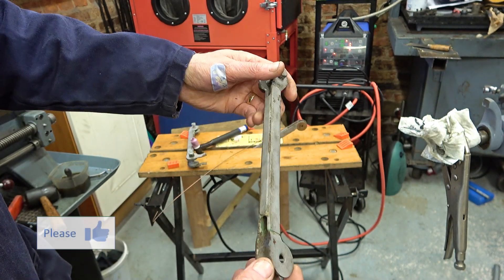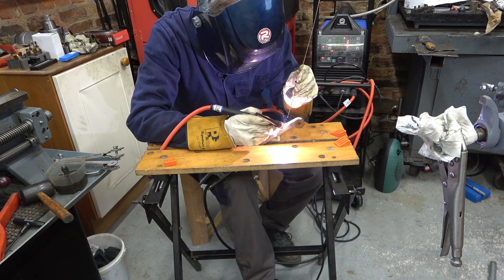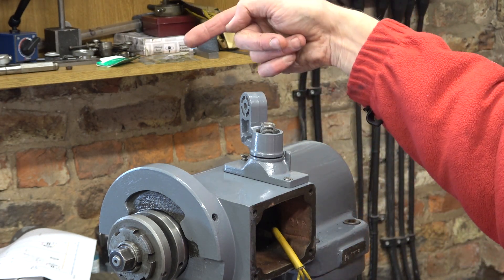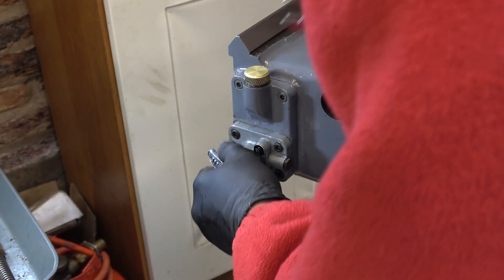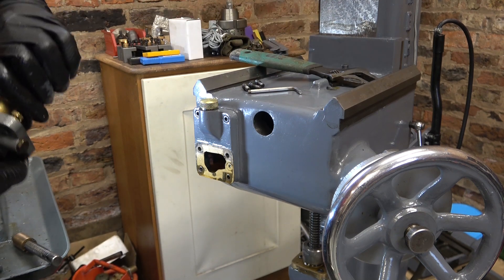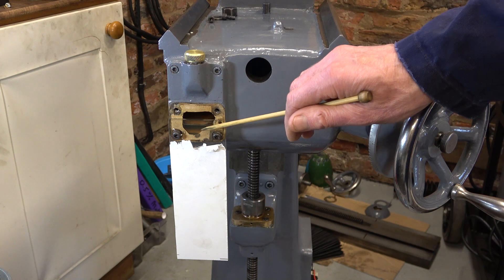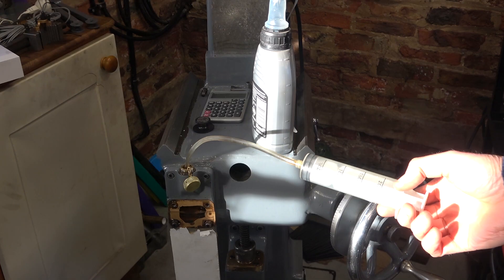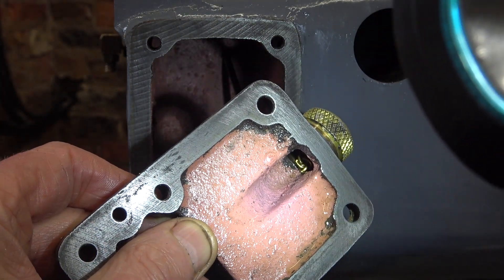HS241 Herbert Junior Mk2 surface grinder Part 8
A series on restoring my latest machine – a Herbert Junior Mk2 surface grinder.